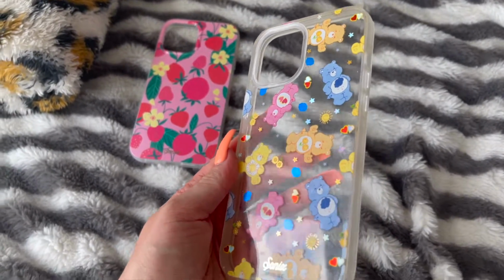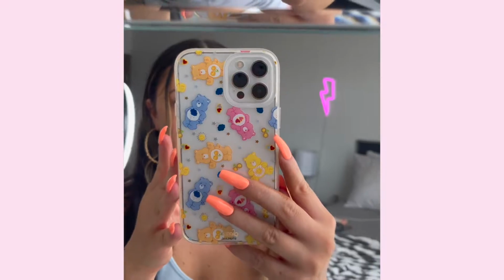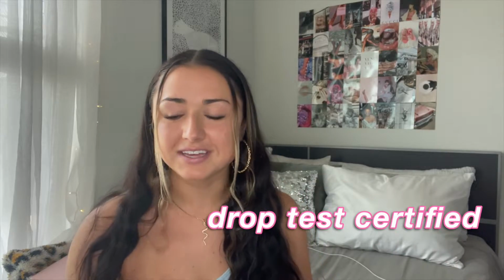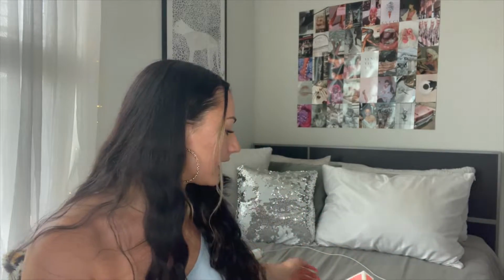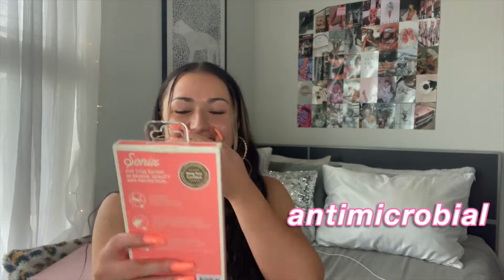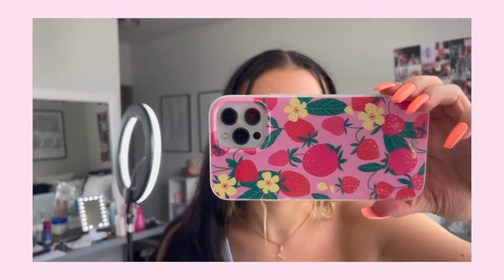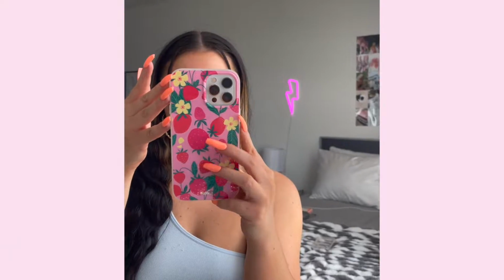Sonix iPhone 12 Pro Max case haul!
hi babes! In this video I am hauling & reviewing this awesome sonix iPhone 12 Pro Max cases. I love sonix & have always purchased their iPhone cases. I love hauling iPhone cases for you guys (clearly) so make sure to like & comment so I know you babes are enjoying too! also, check the links below so you can shop these sonix cases :-)

🤎 links to sonix cases 🤎

- Illusion -

- Candy Bears -

- Shortcake -

timestamps
0:00 video starts
1:26 case #1
2:14 case #2
3:30 case #3
4:45 all the cases together & outro

🤎 what's on my iPhone 12 pro max (featuring the pink flames wildflower case)

FAQ
✩ are u in college? yes
✩ what city do you live in? Springfield & kansas city
✩ what editing software do you use? imovie & other apps

please leave any video requests down below!

 xo alethea